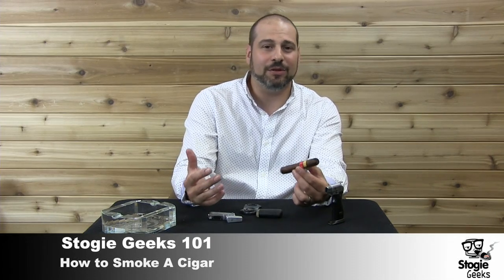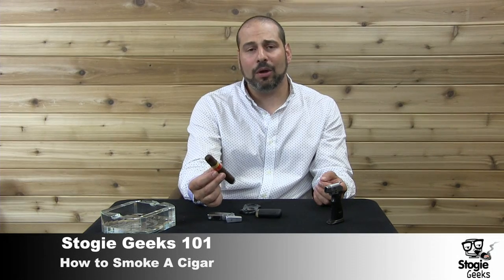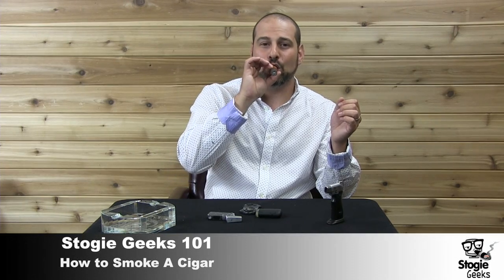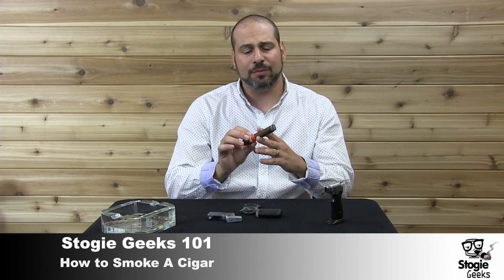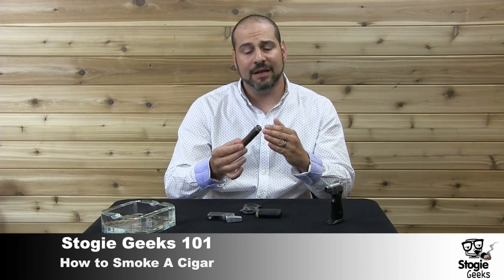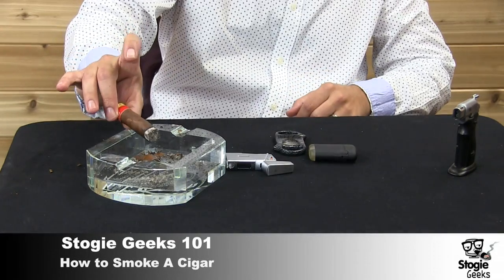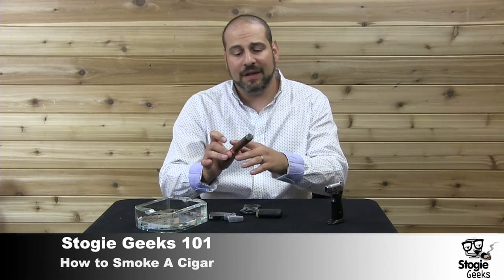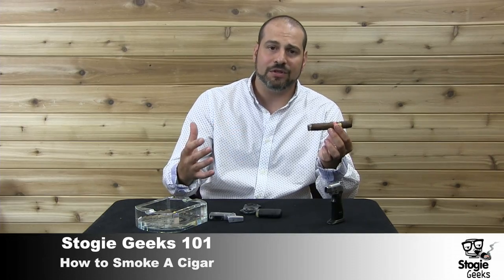How to Smoke a Cigar - Stogie Geeks 101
In this video Paul shows you the proper way to smoke a cigar